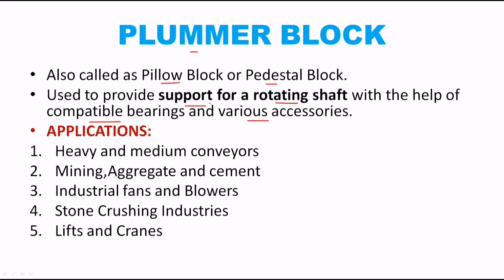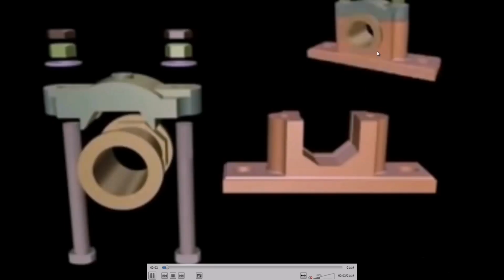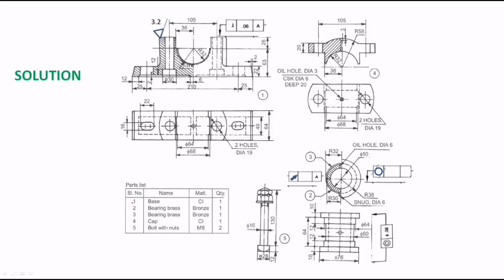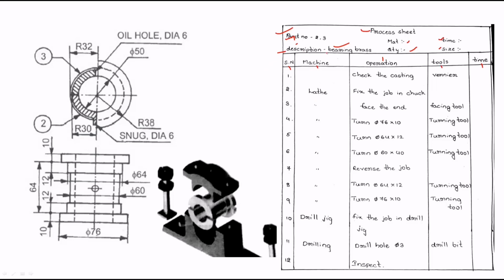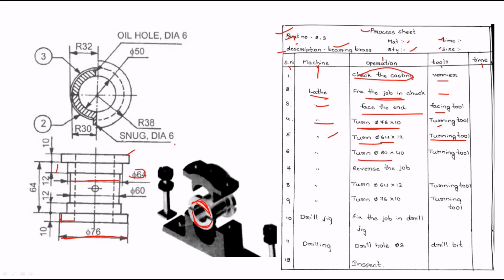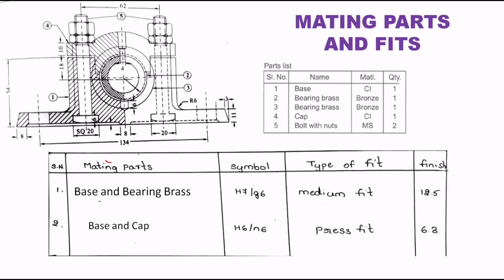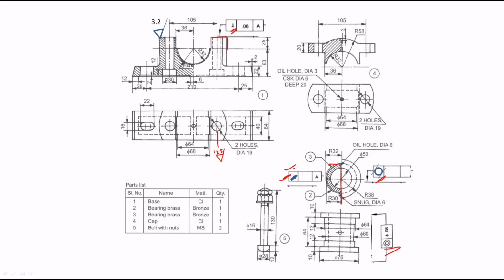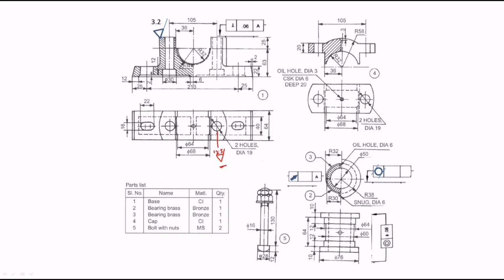PRODUCTION DRAWING OF PLUMMER BLOCK